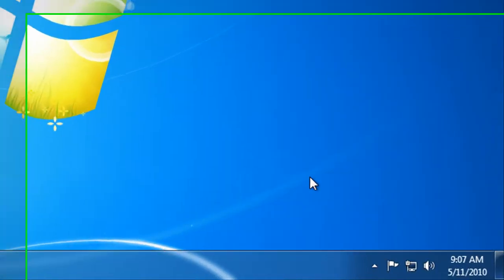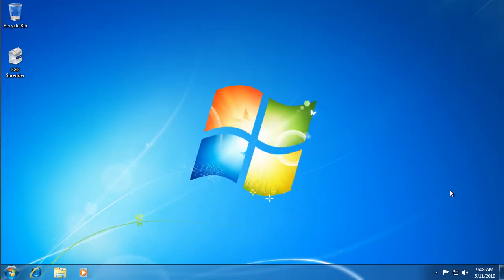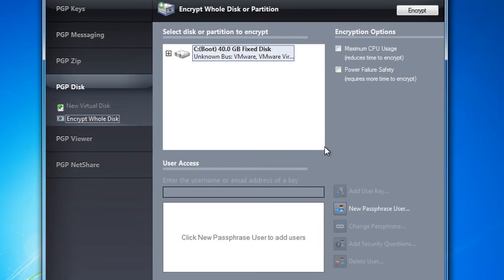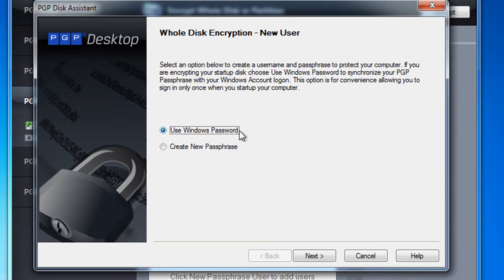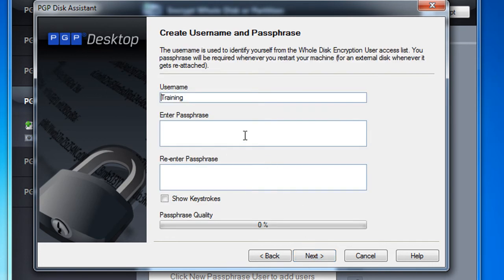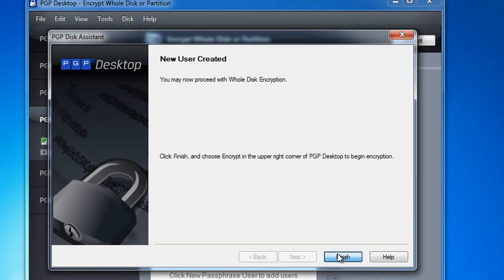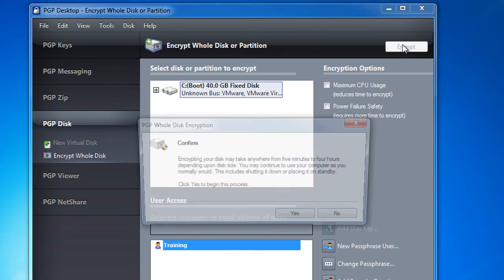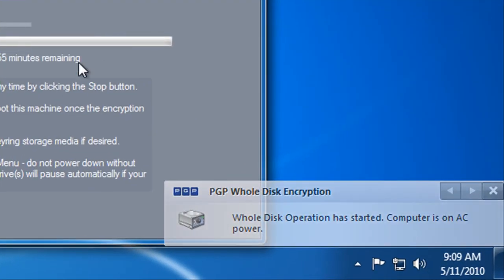HOW TO: Manually Encrypt a Hard Drive with PGP Desktop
This video will guide you through manually encrypting your hard drive using PGP Desktop.

This same process can be used to encrypt a USB drive.